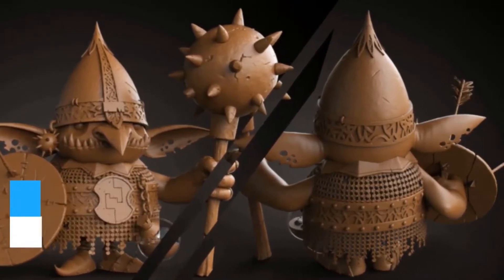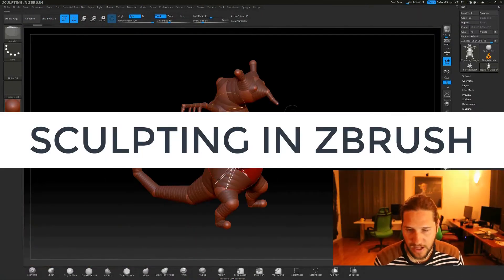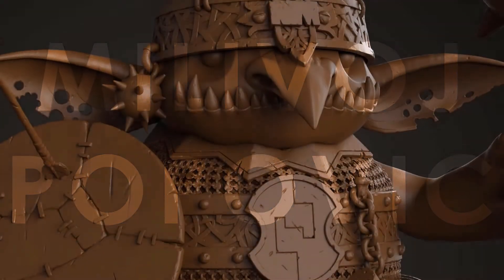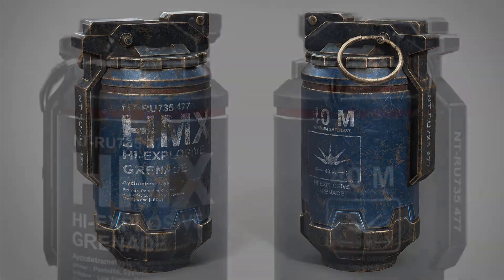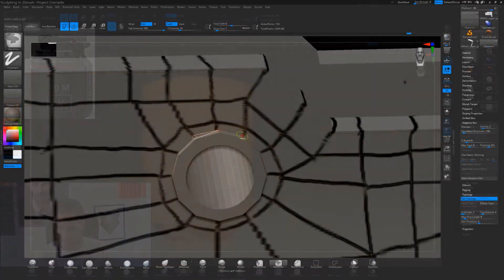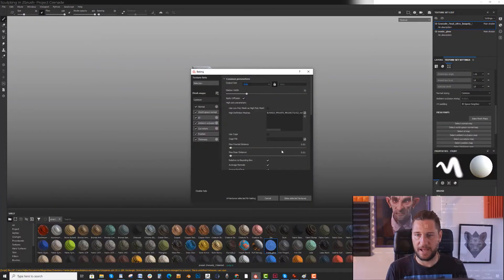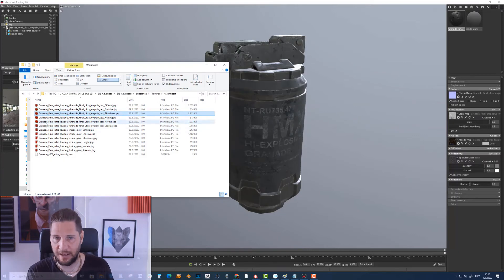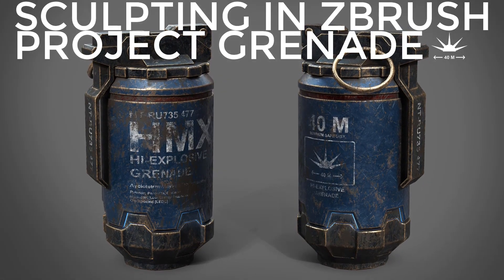Introduction to the course SIZ-Project Grenade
For those that have more than 40 seconds- a full introduction to my latest tutorial, SIZ-Project Grenade, now available on Udemy!
ZBRUSH-SUBSTANCE PAINTER-MARMOSET TOOLBAG
Special discount price 12.99$!!!
ZBRUSH-SUBSTANCE PAINTER-MARMOSET TOOLBAG
Guiding you on this journey is an award winning digital sculptor, Art Academy professor and a studio head with over 15 years of industry experience!

We will start in Zbrush, mastering Zmodeler to model a SF Grenade based on 2d design by Ben Mauro!

I will show you my workflow for doing retopology in Zbrush, we will leverage the power of booleans and polygorups, all to create an exceptional model that we will bring into Substance Painter! If you never used Substance Painter, i got you covered- with an Introduction to Substance Painter section!

We will make complex textures and materials in Substance Painter and in the end render it all within Substance Painter, export it to Photoshop to create our final hero shot with just minor CC!

BUT we will not stop there! Once that is done we will go back into Zbrush to take our sculpt to the lowest poly count possible! Once we make the low poly model, we will bring it back into Substance Painter, transfer our surface and texture material from our previous sculpt! We now how a game ready low poly model!

We will take this into Marmoset Toolbag! If you never used it before, no worries, i make an introduction to Marmoset and take you step by step as we recreate our Substance materials and create an awesome scene that is now real time rendered in Marmoset! We use the Artstation export withing Marmoset to publish our model on Artstation so you can show the world your creation in full 3d glory!

GET ACCESS TO OUR SCULPTING IN ZBRUSH FB GROUP AND DISCORD CHANNEL!! Ask question, share progress, get C&C!!